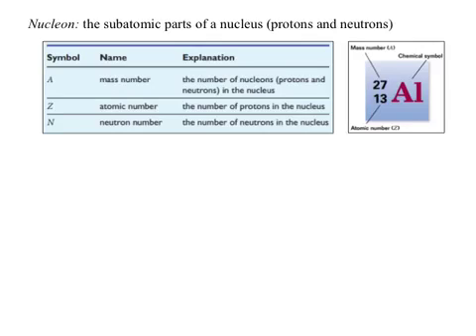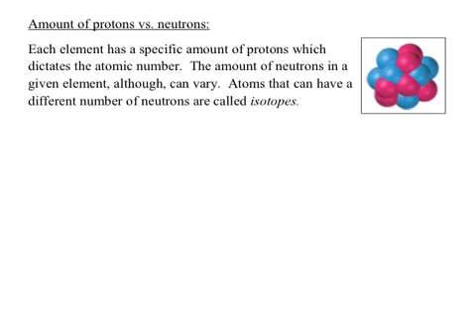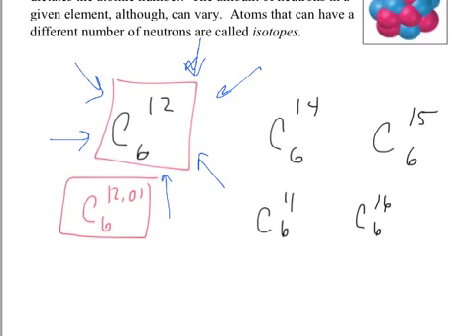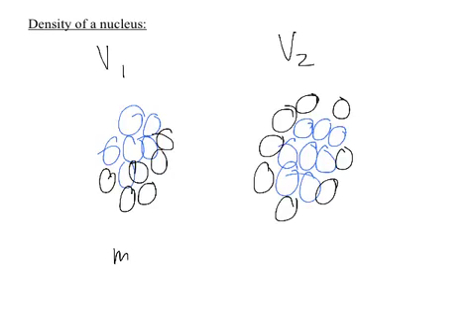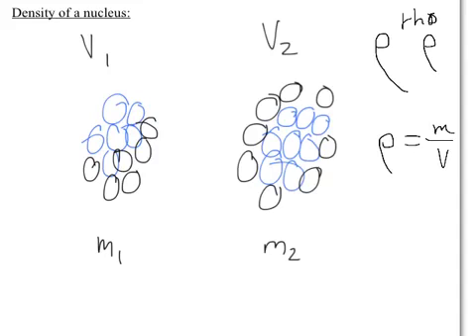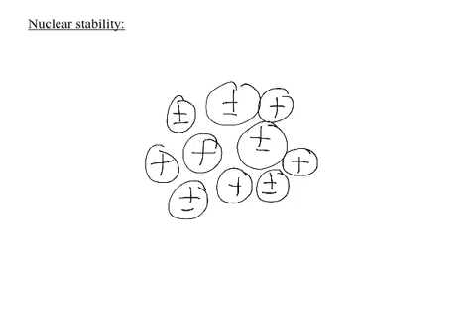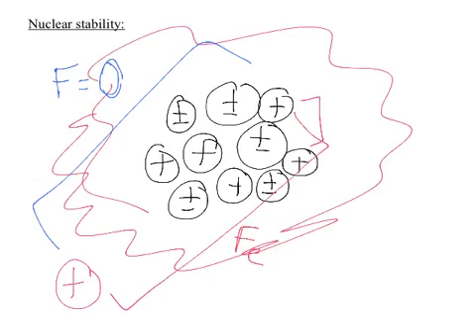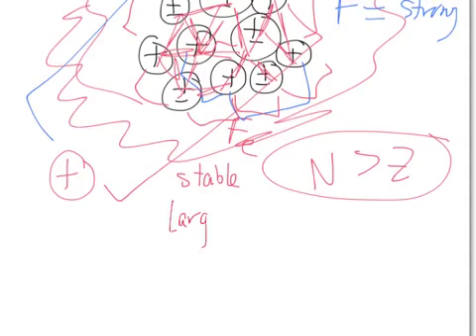25-1 - The Nuclues